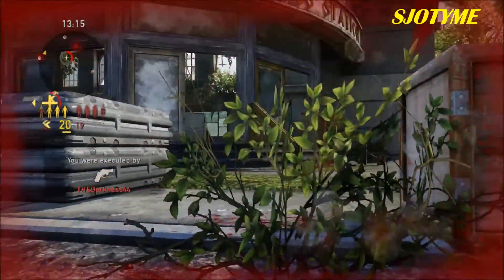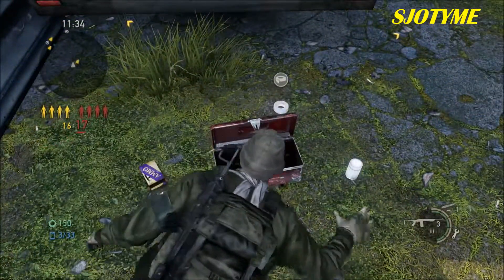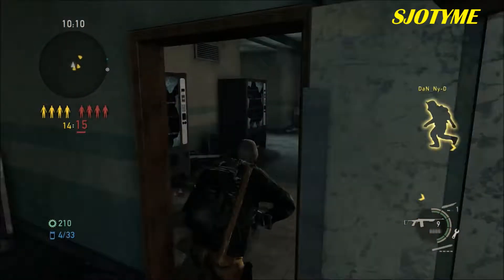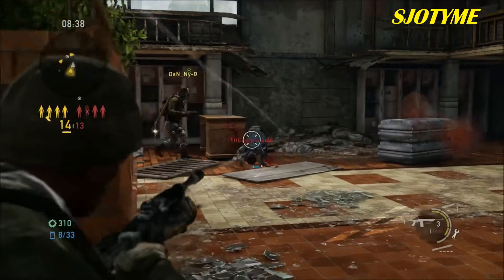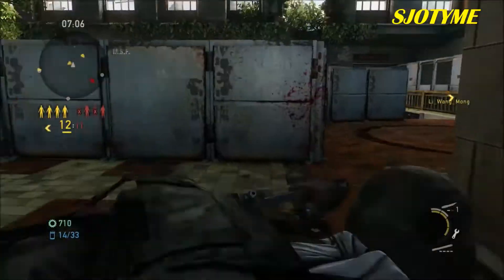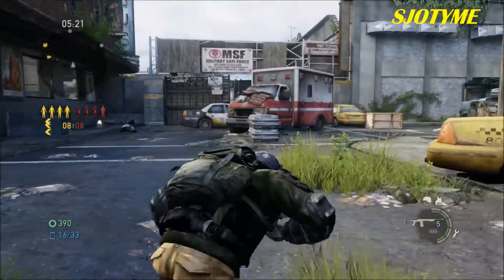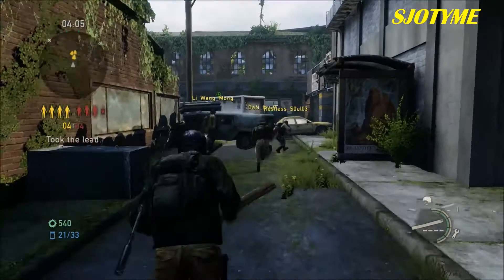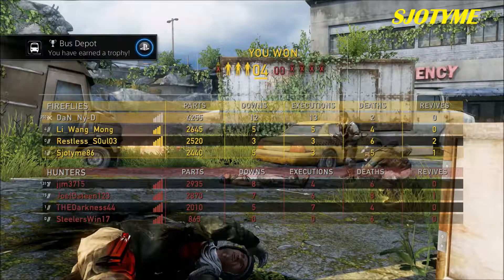The Last of Us *MULTIPLAYER* PART 5: Like Pineapples | The Baddest Dudes Online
THE BADDEST DUDES ONLINE
Featuring: Sjotyme and Cactusss
Game: The Last of Us Remastered (PS4 - 2014)

Last Words: Sjotyme on the controls in this one. He's not doing so bad after having played some matches. Flex those bus depot muscles and stick with yer bruh's!